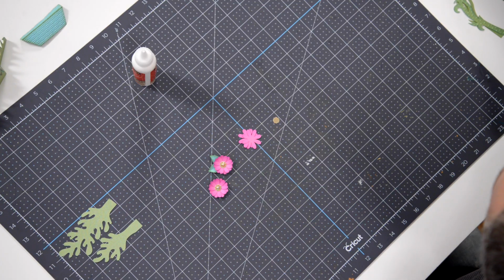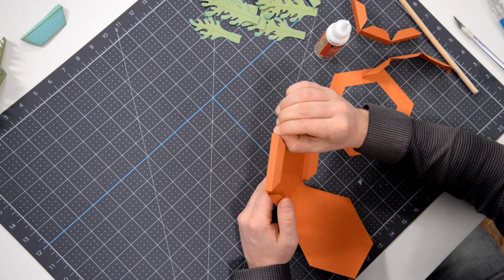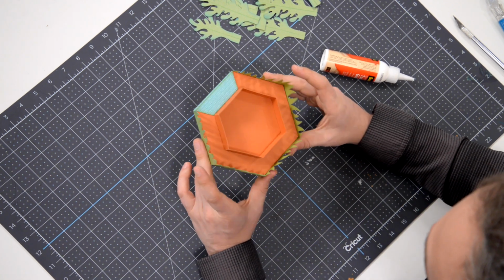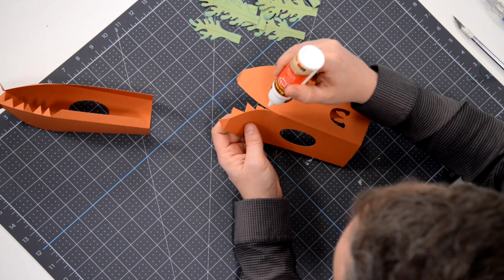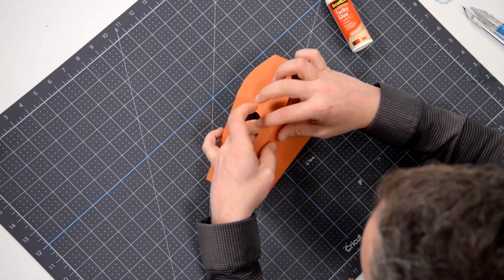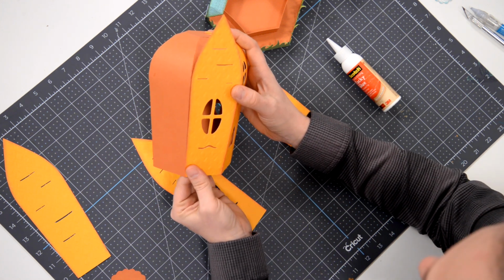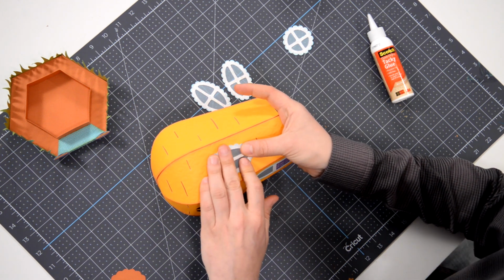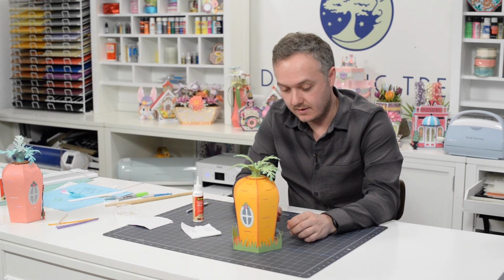SVG File - Bunny’s Bungalow - Assembly Tutorial (For Cricut, Silhouette, and ScanNCut)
Explore this product in The Easter Enchantment SVG bundle Discover unlimited Dreaming Tree projects now on Creative Fabrica